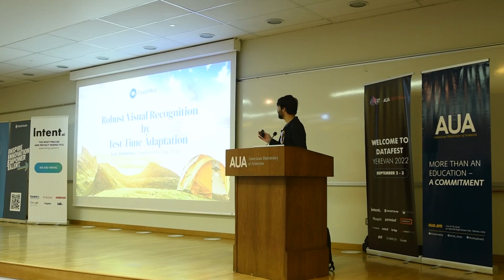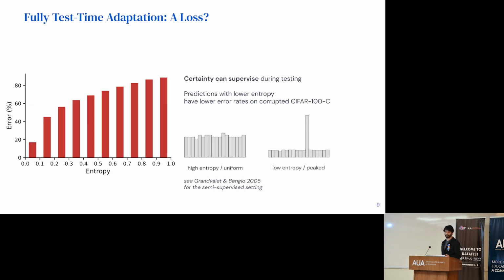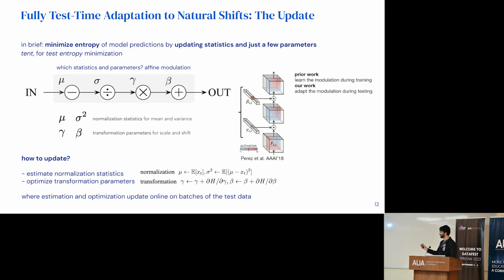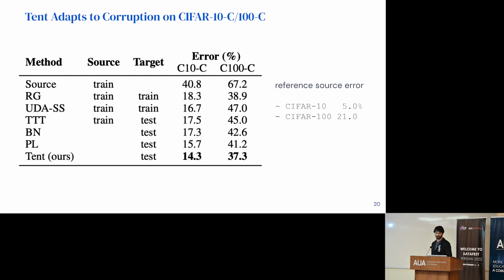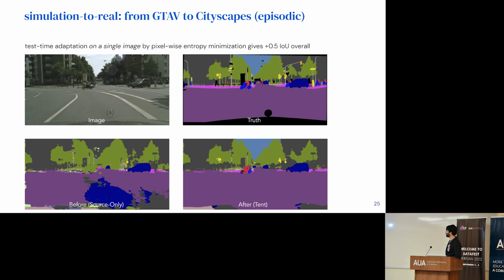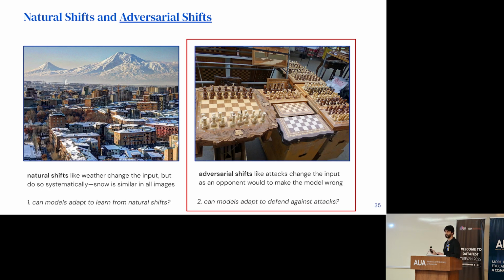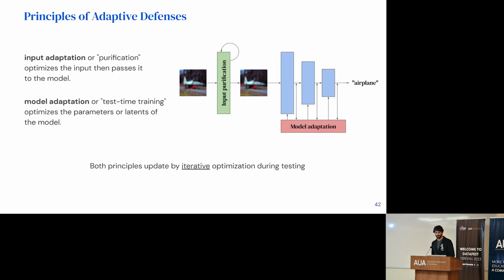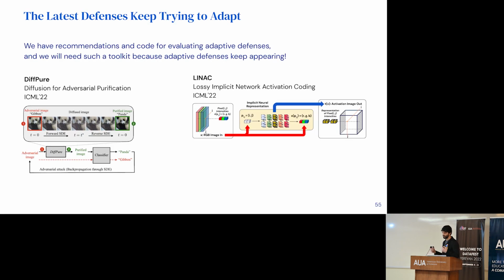Robust Visual Recognition by Test-Time Adaptation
Speaker: Evan Shelhamer (DeepMind)
Topic: Robust Visual Recognition by Test-Time Adaptation